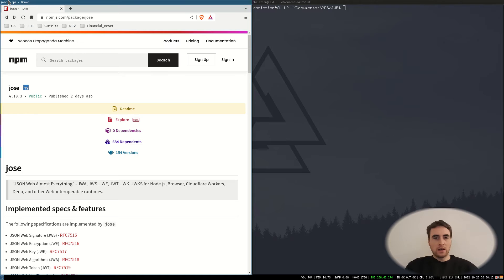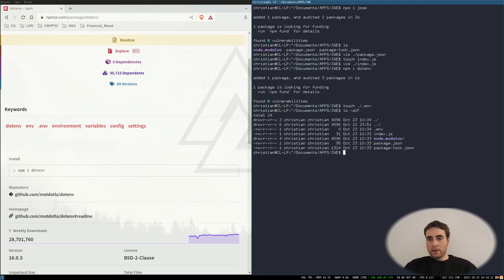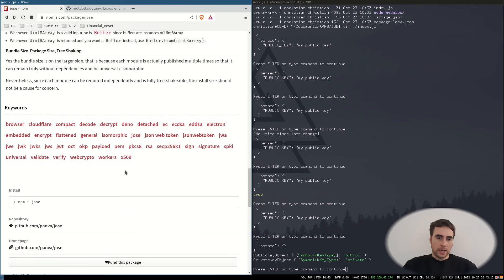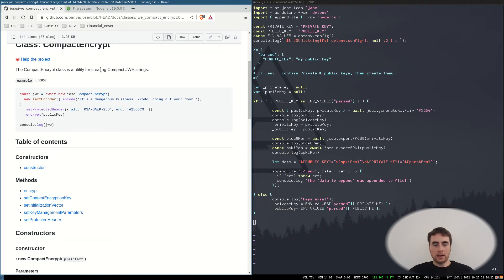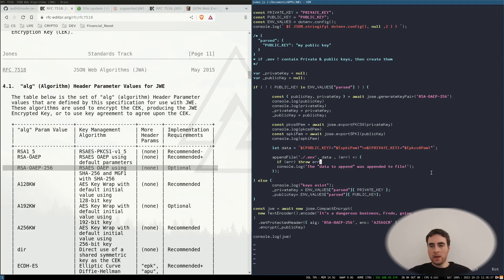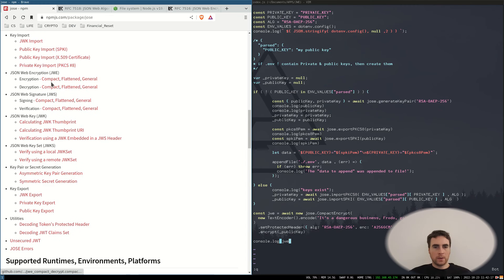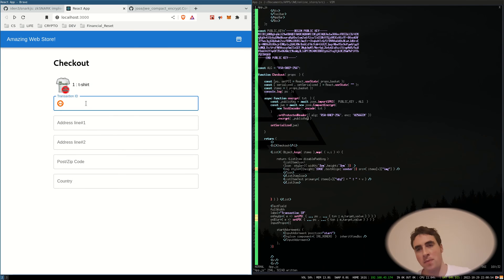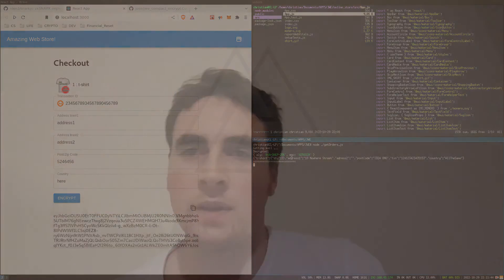JWE JSON Web Encryption Tutorial & usecase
A tutorial walkthrough of using JOSE JWE, to create a use case of an online shop checkout.

XMR: 4AC99QFmCipcMnEwLNuRcB83DqZ3Y7AApEcvsocegkUT6XF8W3JyxiQVxw7acoiSBhE8NYUi5ppMihFoL7RnDaW8AHdeXx4